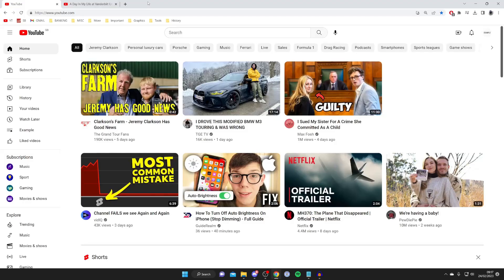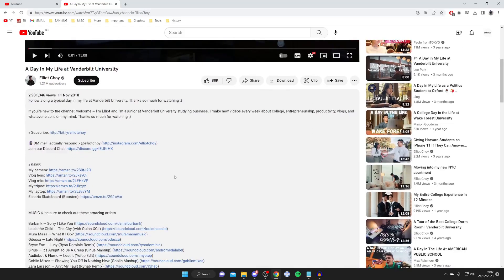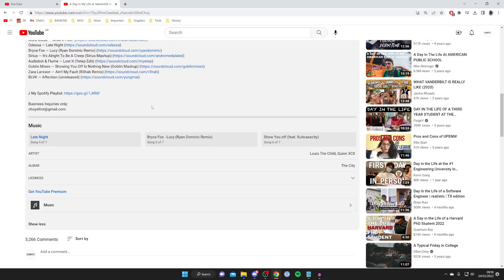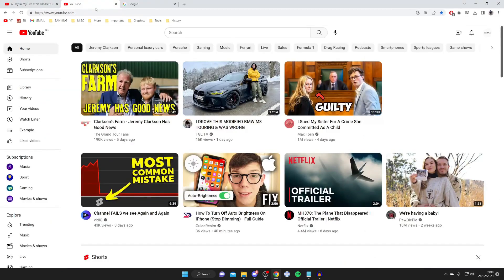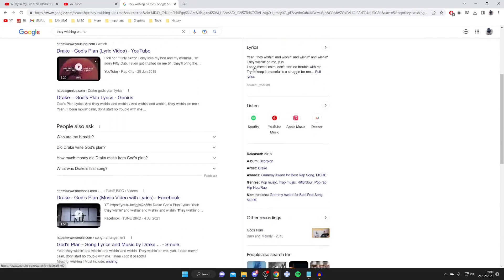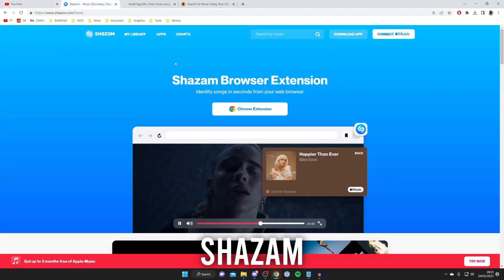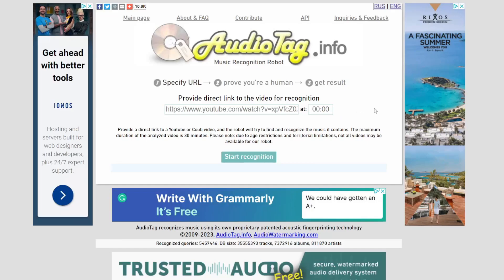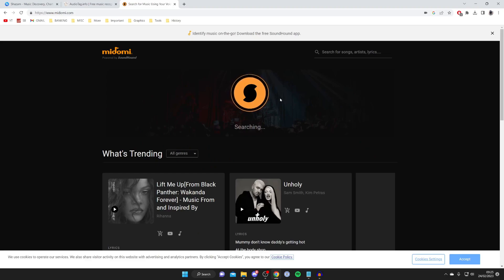How To Find A Song Used In A YouTube Video - Full Guide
I show you how to find the song used in youtube video and how to find songs on youtube video in this video.

GuideRealm